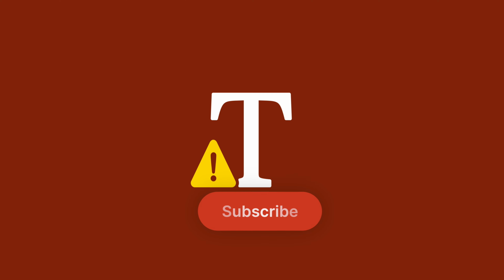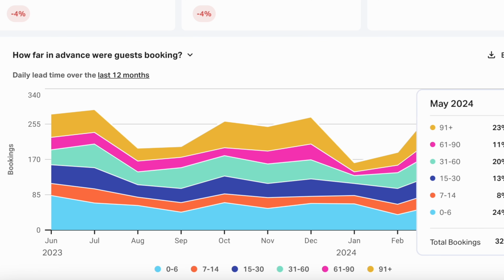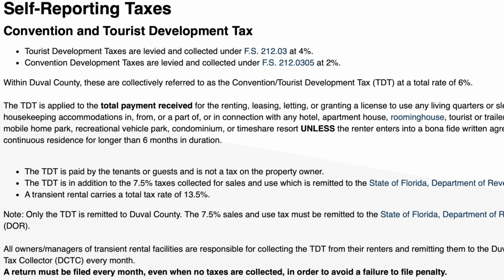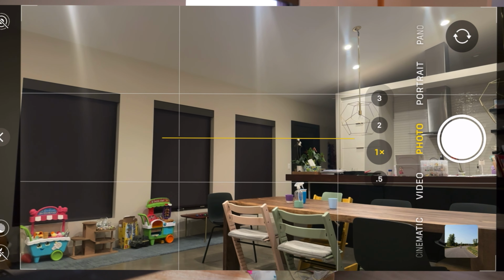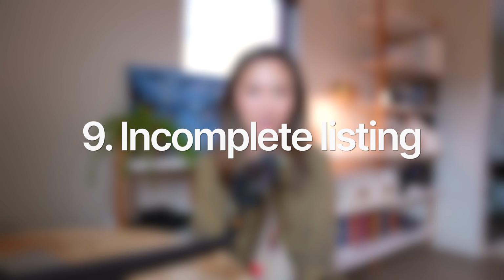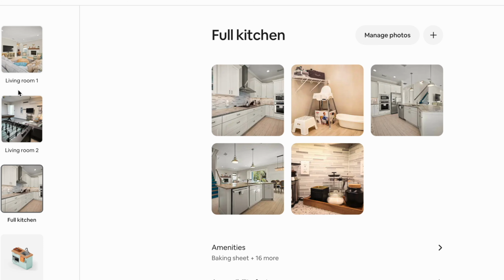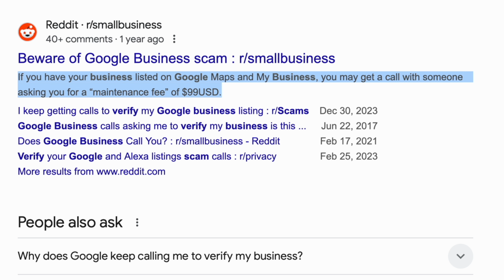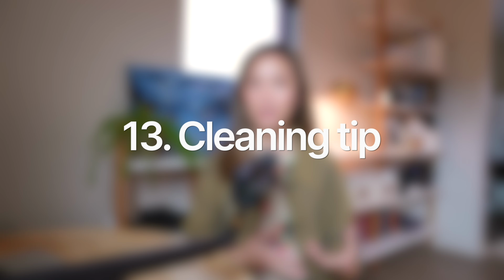3 years worth of mistakes as an Airbnb host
Lessons were learned- specific experiences that you only gain over time.

0:00 Intro
0:28 Pricing mistakes
1:46 Local taxes
3:09 Bad photos (iPhone is not an excuse)
4:23 Quotes for vendors and contractors
5:52 Being cheap
7:33 Being (too) spendy
8:28 Headcount = beds = supplies
8:57 Customer service
11:31 Personal cell phone errors
12:42 Business phone errors
13:36 Credit cards
14:47 Cleaning supplies
15:26 Restocking and pantry tip
15:58 Business trip expectations
17:03 Should you be outsourcing?
17:55 Bad or nonexistent exit planning
18:48 Analysis paralysis